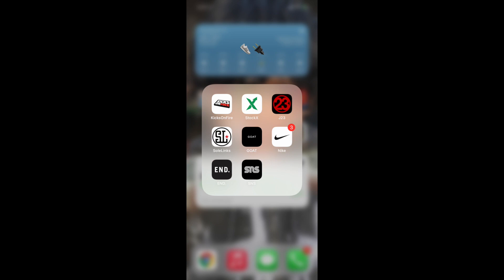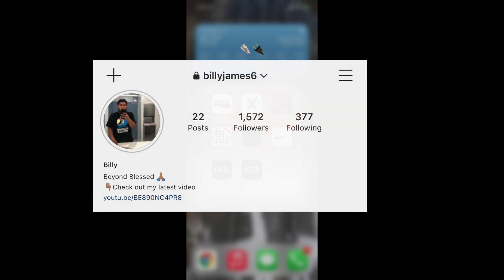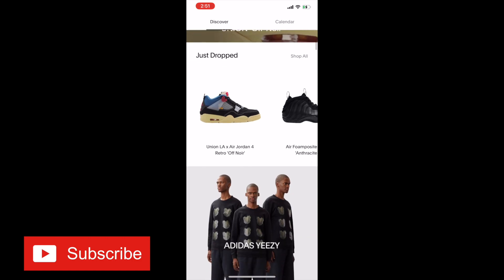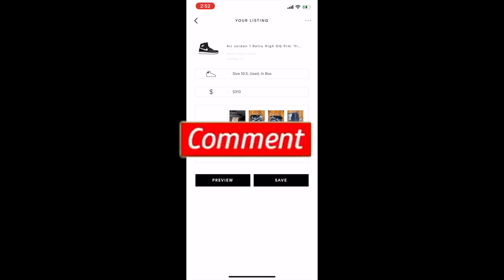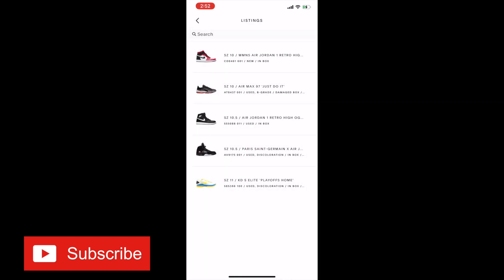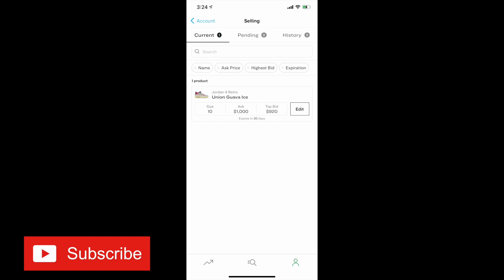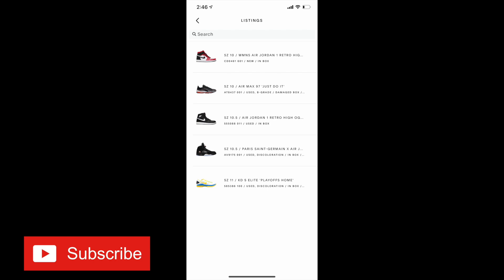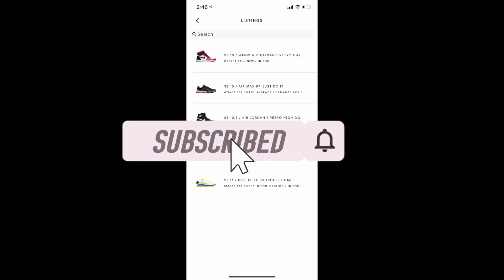How To Resell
I'm sharing my experiences when it comes to reselling, hopefully, it helps you on your journey of reselling.